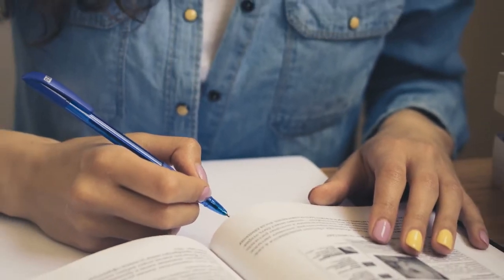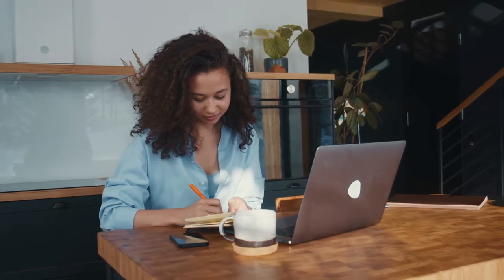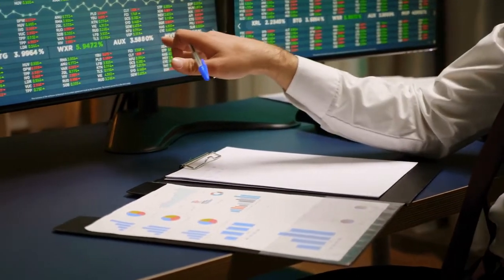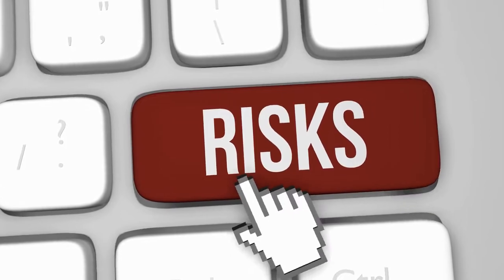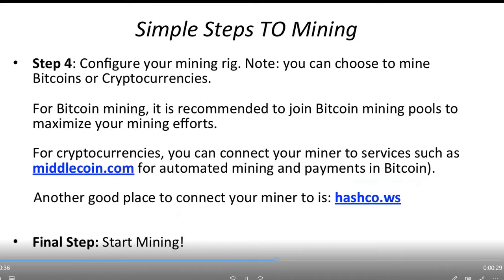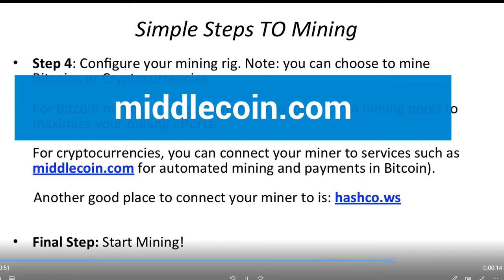How to Mine Bitcoin How to Mine Cryptocurrencies FREE Lesson 6 of 12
How to Mine Bitcoin How to Mine Cryptocurrencies Get FREE Bitcoin

ALWAYS USE A VPN FOR SECURITY

ways to make money with bitcoin
free lesson on bitcoin
bitcoin
how to mine cryptocurrency
how to bitcoin
how to crypto
free course on crypto
how to make money with crypto